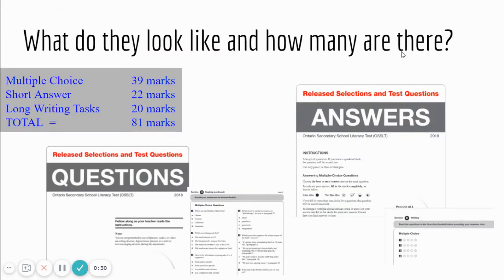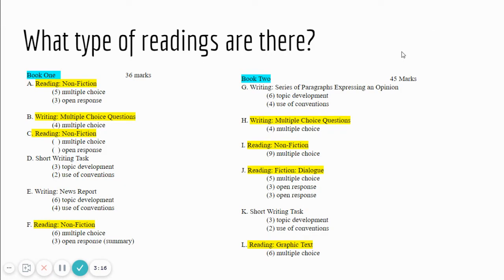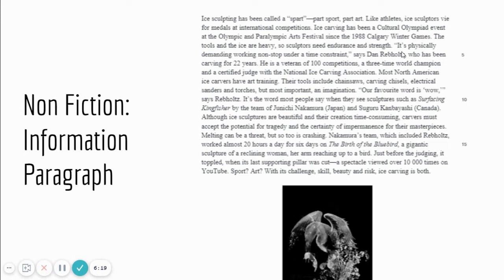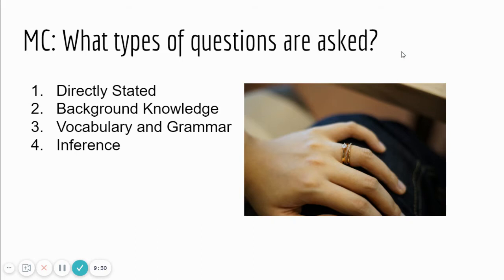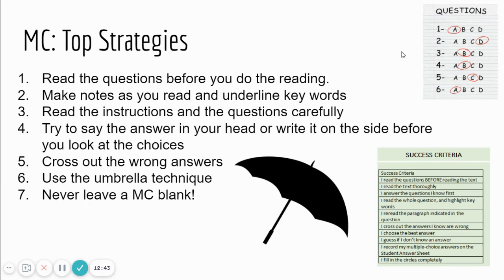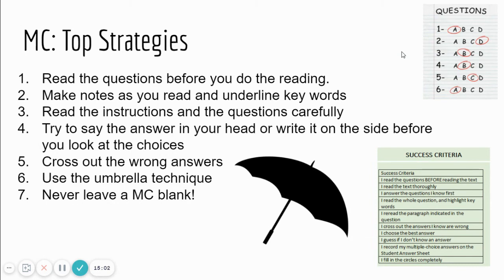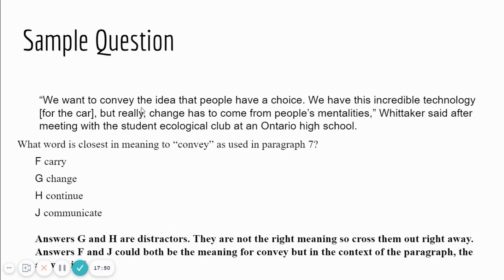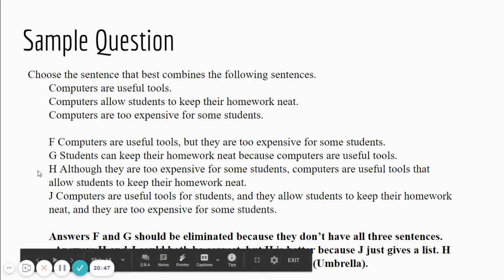Multiple Choice OSSLT Strategies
Learn about the types of Multiple Choice questions on the OSSLT and strategies for success.